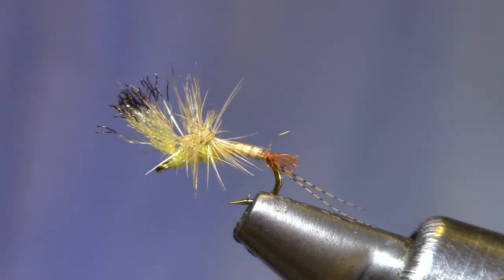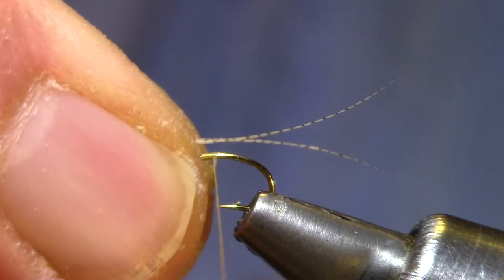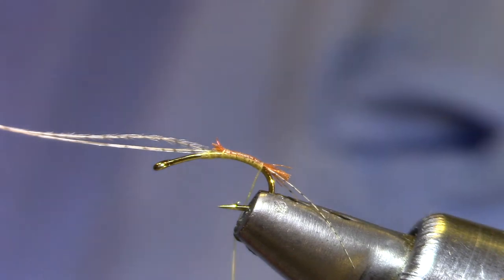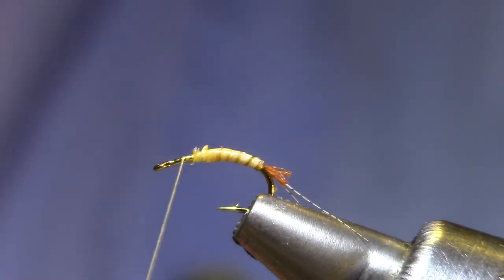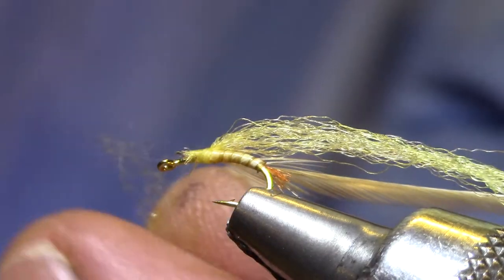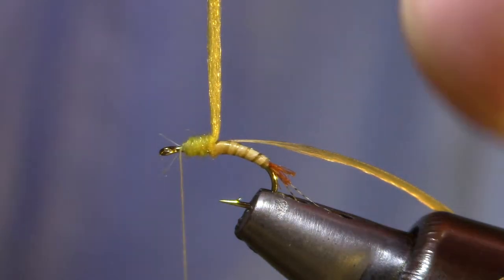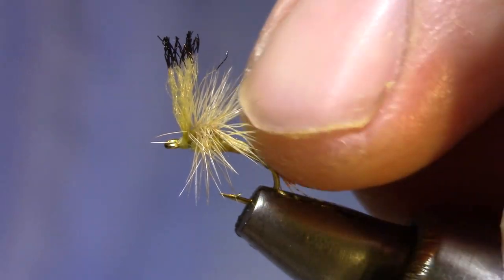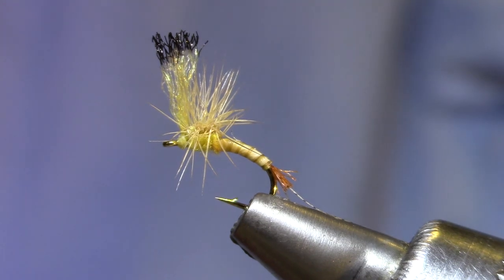Film Critic PMD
Film Critic - PMD  (Bob Quigley)  HOOK:  Dai Riki 125-16  THREAD:  UNI 8/0 Light Cahill  TAIL:  barred wood duck, x2  SHUCK:  antron yarn, amber or rust. ABDOMEN:  goose biot, Nature's Spirit "tannish yellow"  POST/FLAG:  EP Trigger Point  pale morning dun HACKLE:  Whiting light ginger